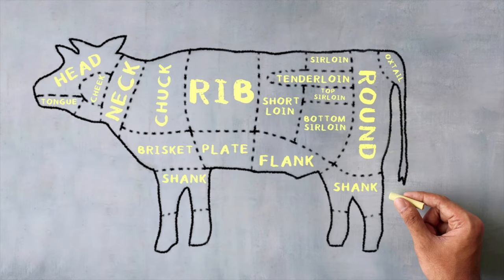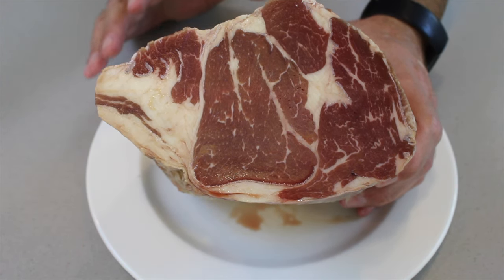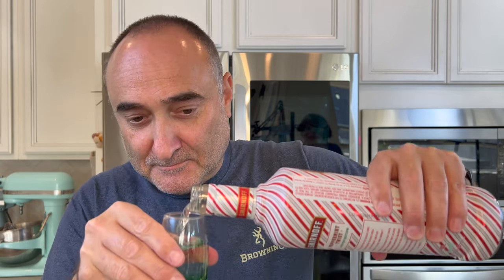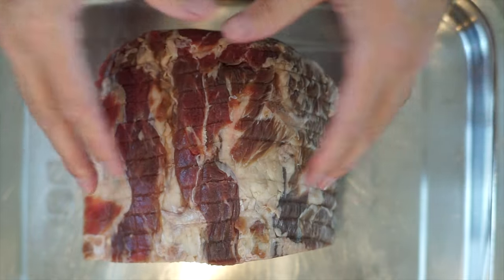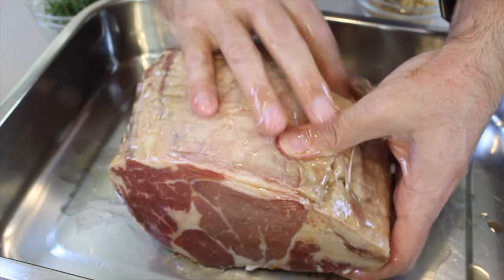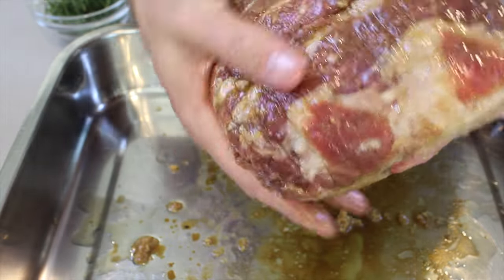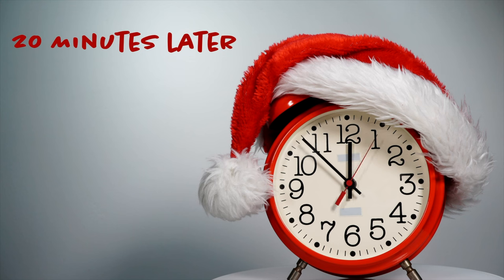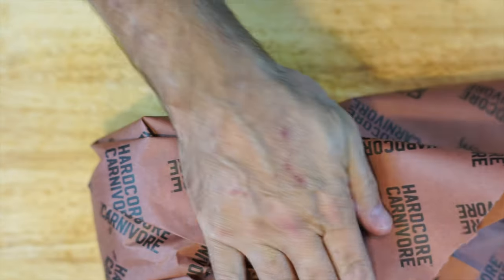Perfect Prime Rib Roast - The no-fail way.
EASY ROASTED Prime Rib @MoaiFriends

If you’re looking for a delicious, juicy, and incredibly flavorful roast that is easy to prepare, roast, and serve – look no further than this Prime Rib Roast Recipe.
Like prime rib (without having to trim any bones!), this Prime Rib roast is packed with flavor and is a stunning dish for a holiday dinner.
Suppose you’re hosting Christmas Eve or Christmas dinner. In that case, you NEED to have this Prime Rib roast on your menu.

What Temperature should I cook it at?
Aim for 115 to 120°F for medium rare (125 to 130°F after resting) or 125 to 130°F for medium (135 to 140°F after resting). And remember, a roast will continue to rise by 5 to 10°F as it rests.

How long should you leave ribeye roast out before cooking?

Remove Prime rib roast from the refrigerator. Allow it to come to room temperature for about 2 hours, depending on size. Preheat the oven to 425 degrees F (220 degrees C).
Cook at 425F for the first 10 minutes, then adjust to 350F (180C) for the rest.

Preparation
Olive Oil
Worcestershire Sauce
Rosemary
Thyme
Garlic
Rub the Olive oil, then the Worcestershire sauce
Rub the Garlic, Rosemary, and Thyme

Place the FAT side up.